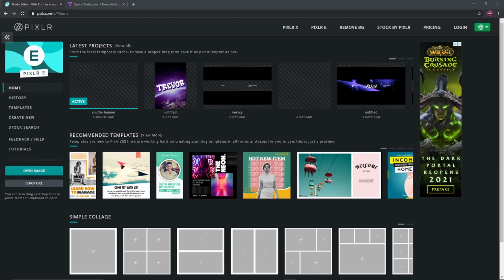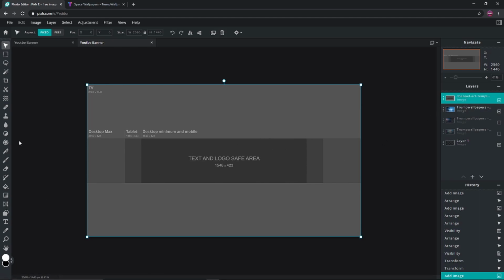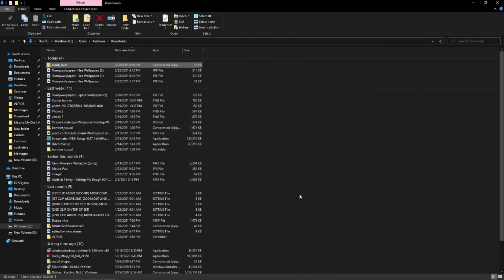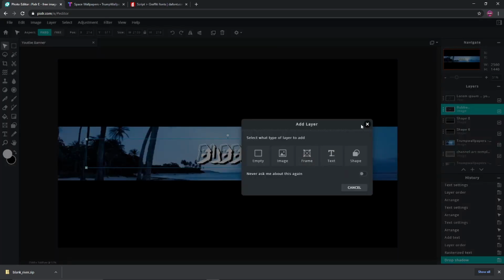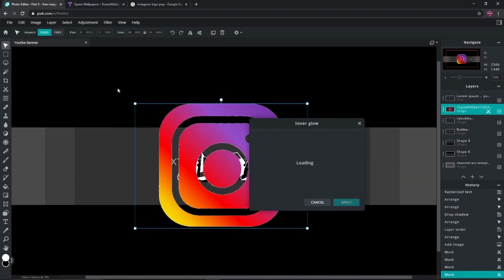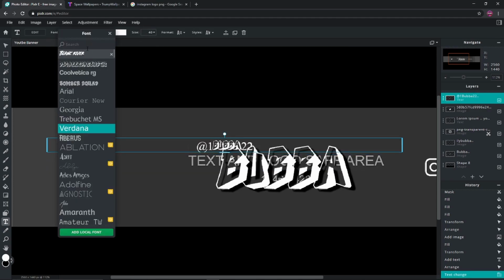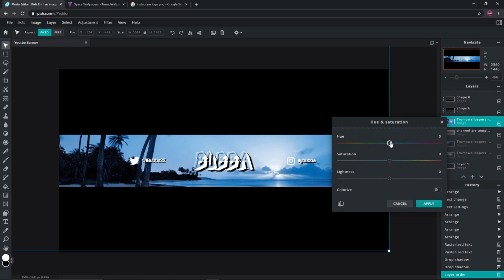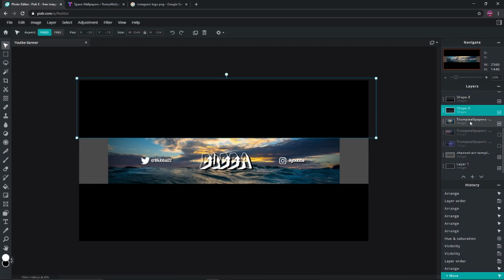FREE YouTube Banner Tutorial NO Photoshop(Pixlr)